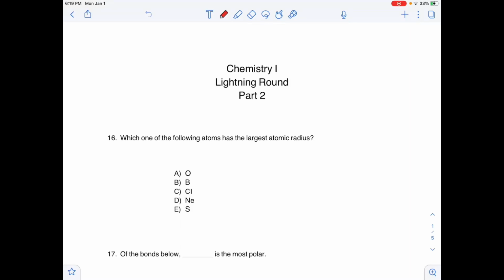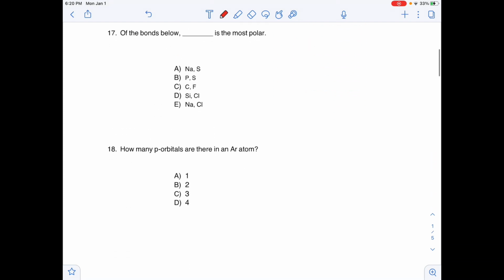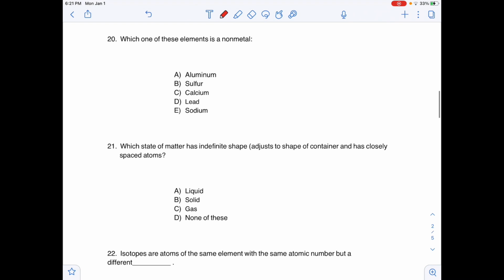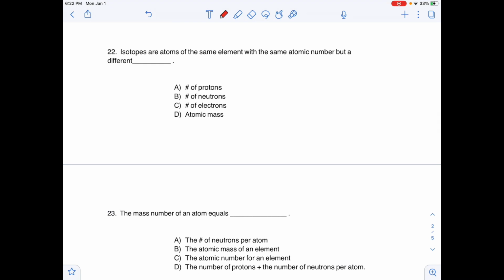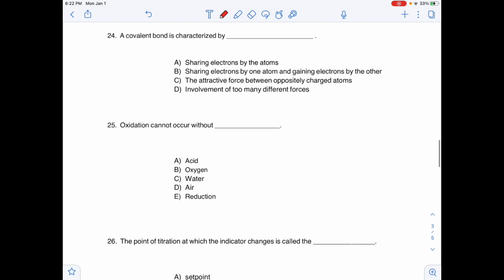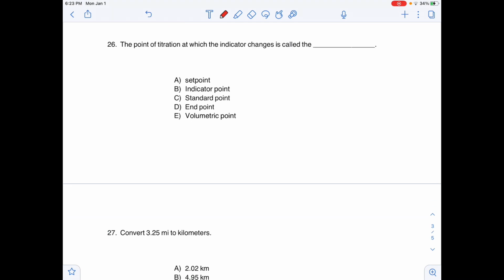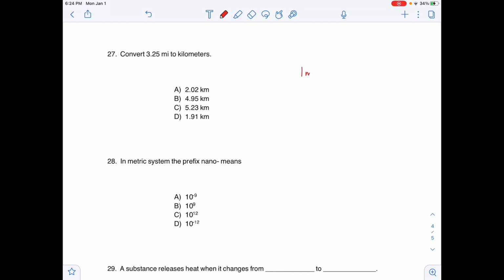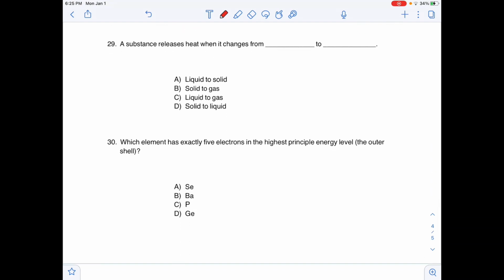Chemistry 1 Part 2 Lightning Round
This is a 15 question quiz on Chemistry 1 topics!